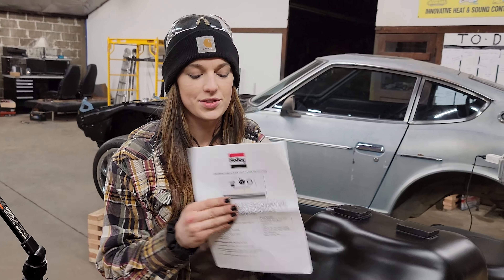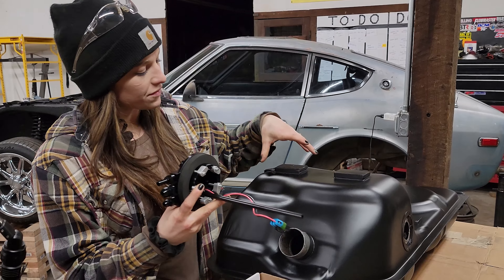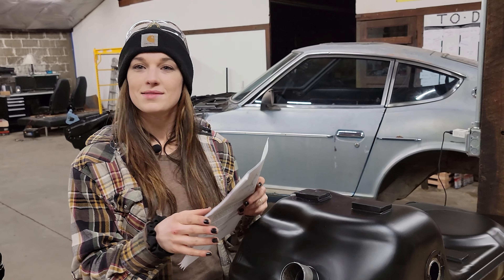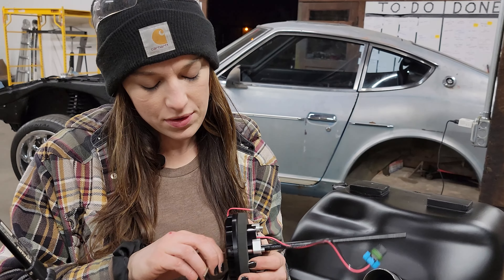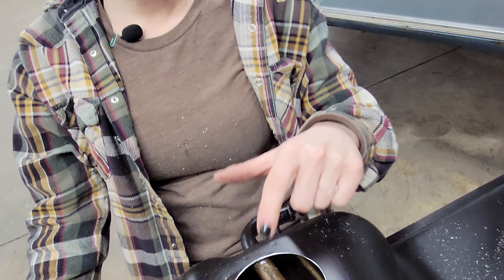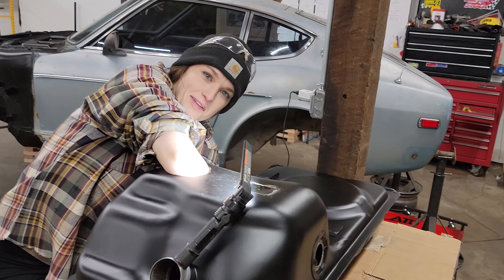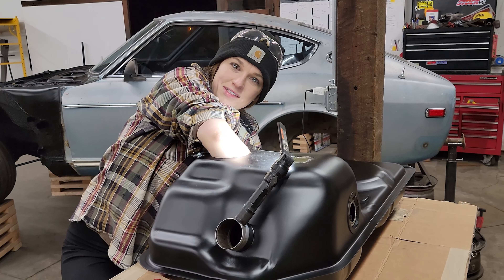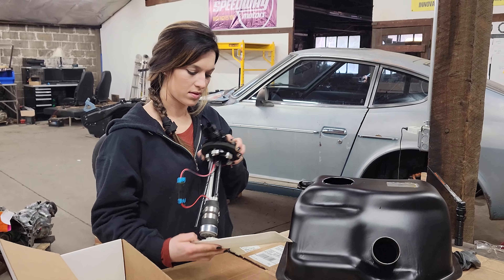"CrayZ Gets a Fancy Holley Fuel Pump" | Ep. 19 | Datsun 260Z Build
In this video, CrayZ gets a Holley HydraMat system with their Retrofit In-Tank Pump! Super easy install, and it has been working beautifully in the car both on the dragstrip and all along the Rocky Mountain Raceweek course this last year.

COMMENT any suggestions or questions
More build videos to come!
For more updates and adventures...

As always, a huge thank you to the following partnerships who have generously supported us and this build-

Tires - Mickey Thompson Tires
Wheels - US Mags
Fuel System - Holley Performance
Wiring - Painless Wiring
Exhaust - Flowmaster (with custom manifolds)
Throttle Cable & Dipstick - Lokar, Inc.
Sound Deadening & Heat Shielding - Design Engineering, Inc.
Necessities from our local - O'Reilly Auto Parts
Super 8.8 Design - @NoahDropkin
Custom Axles - Dutchman Motorsports
Coilovers - BC Racing
Custom Steering Wheel - @JCO_Designs
Detail Supplies - @SweetPatina
Laser Cutting - SendCutSend
Racing Equipment - Speedway Motors
Welding Supplies - Washington Alloy